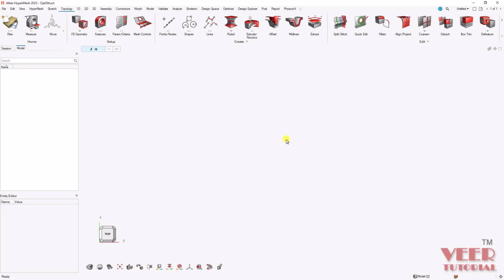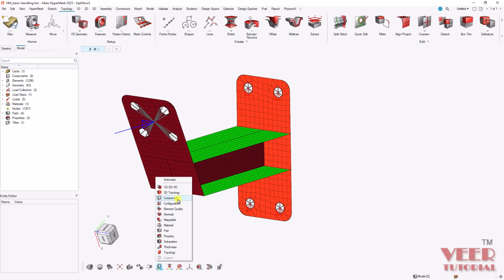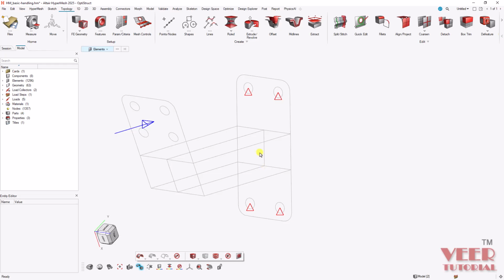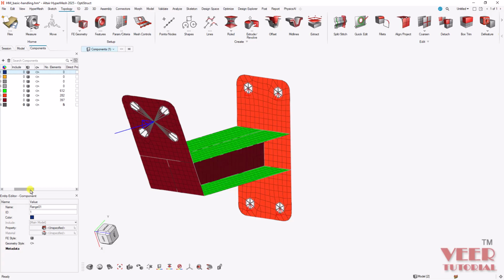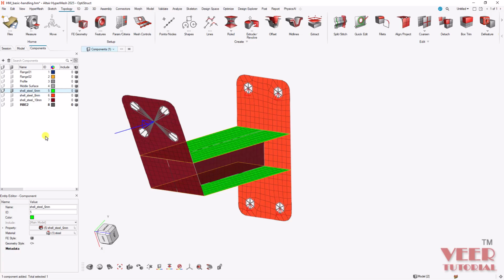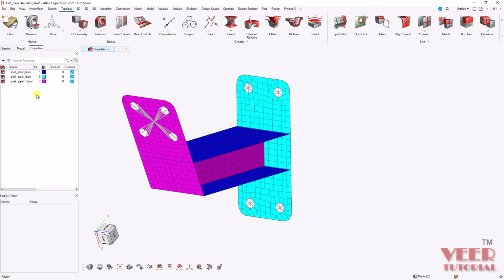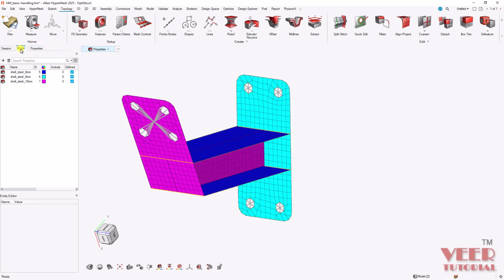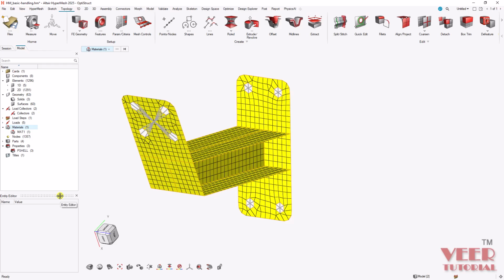Hypermesh 2025 | New Interface | Model Browser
in this lecture, you will learn about Model Browser in new interface

file link